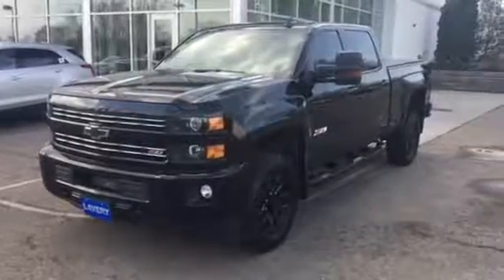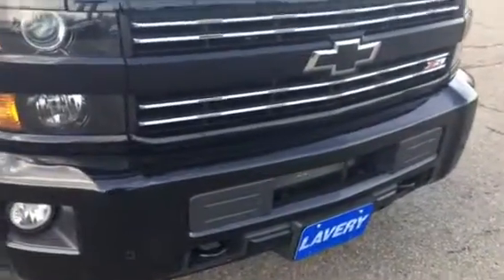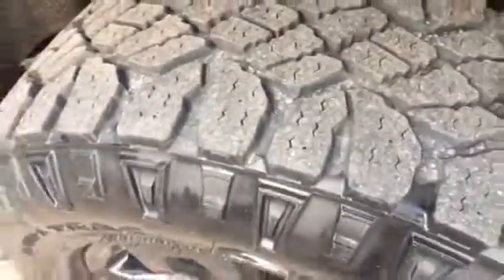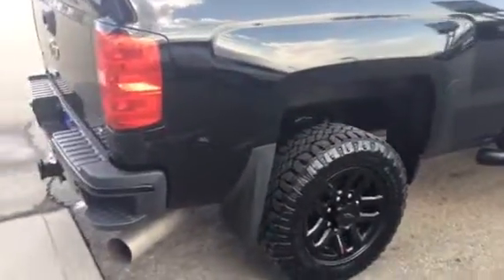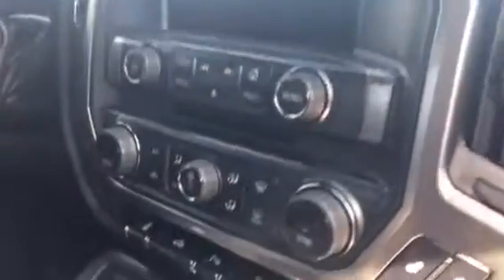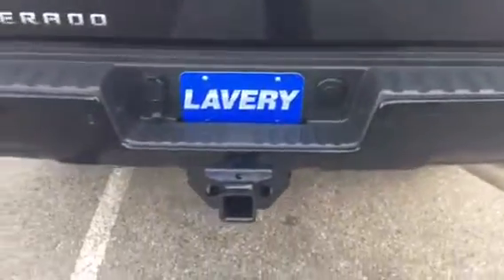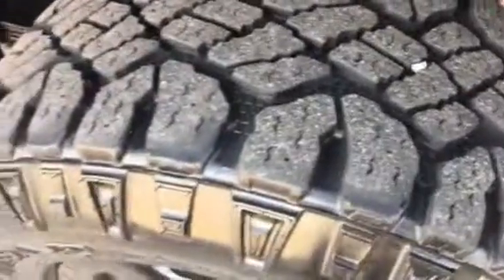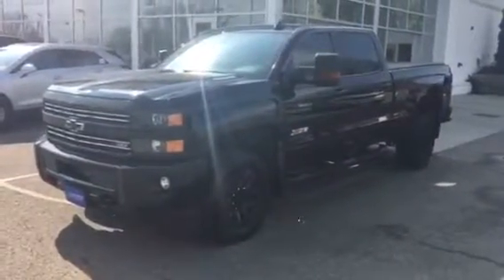2016 Chevy Silverado Midnight Edition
Here is a quick video of the Midnight Edition we are selling at Lavery Automotive in Alliance, Ohio 44601.